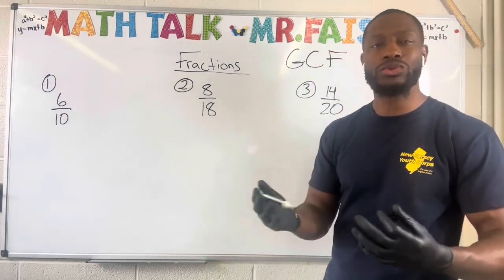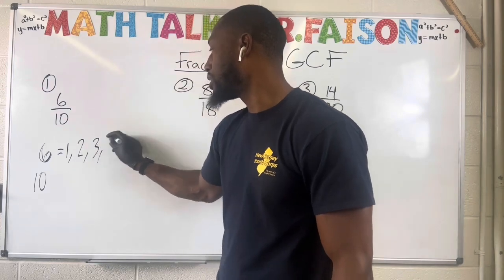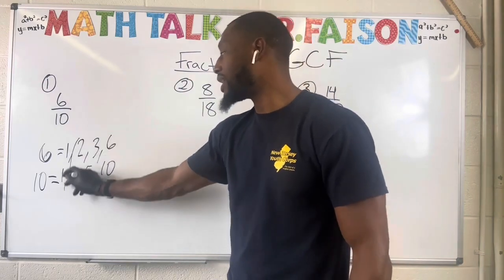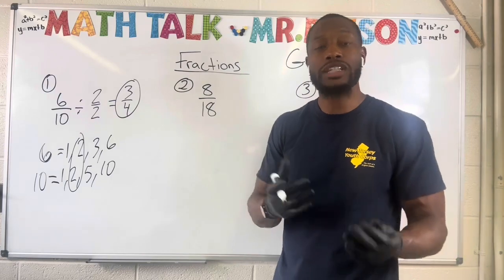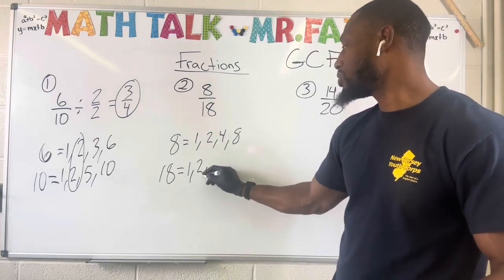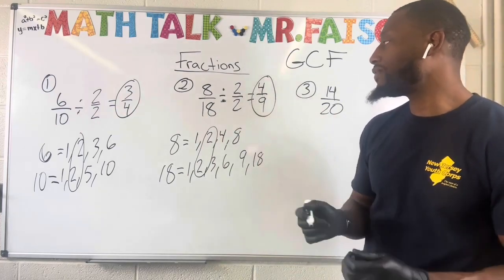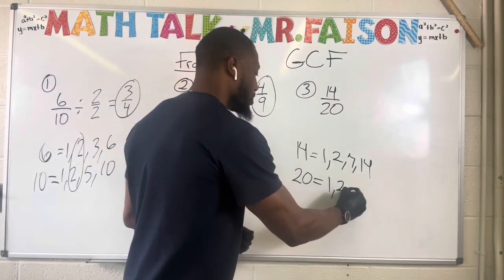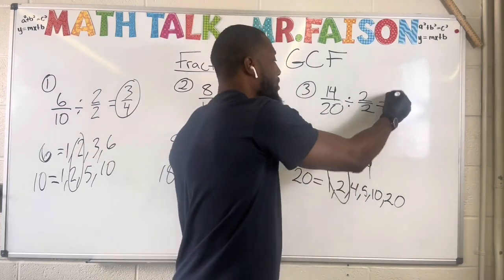Understanding “GCF” Greatest Common Factor